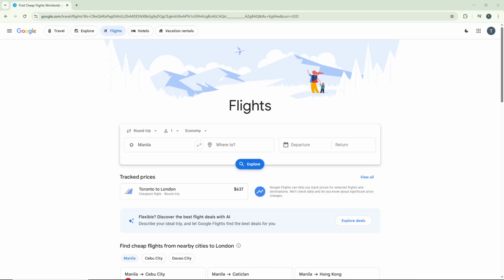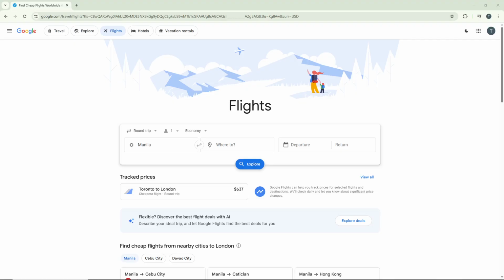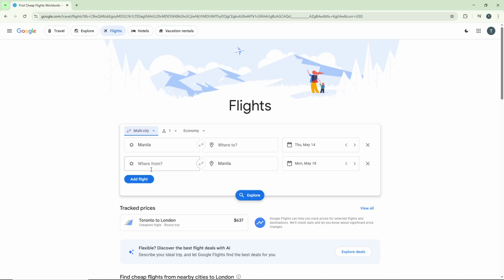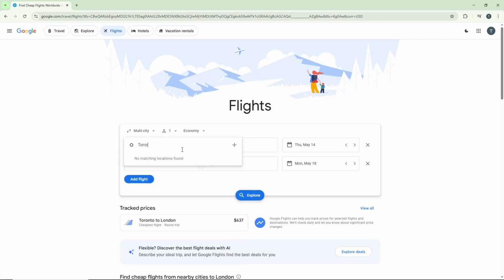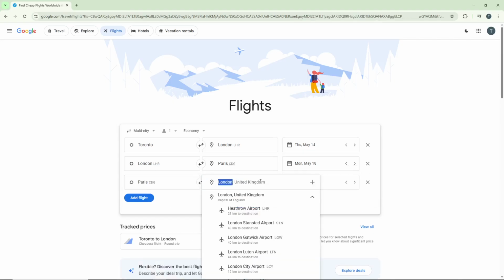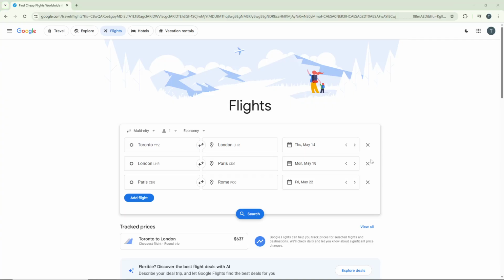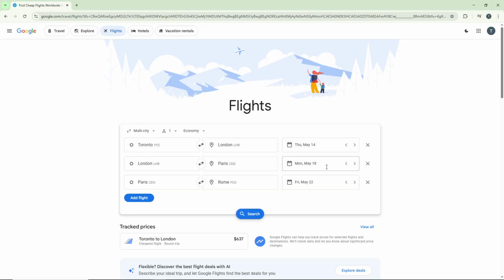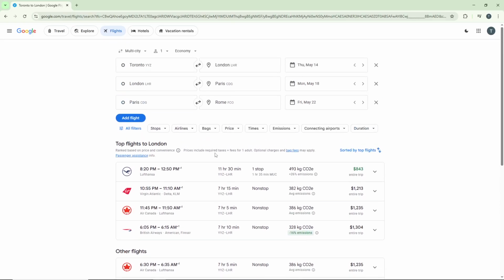How To Find Multi-City Flights On Google Flights (Tutorial 2026)